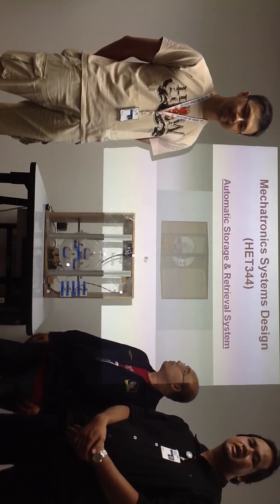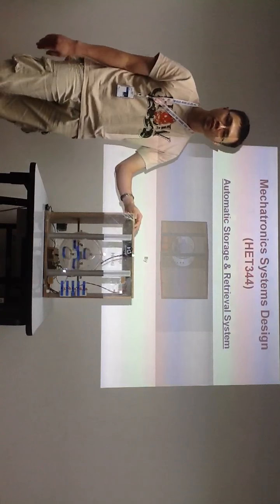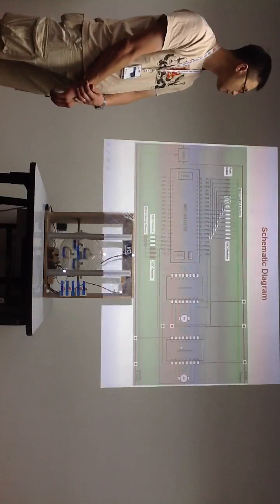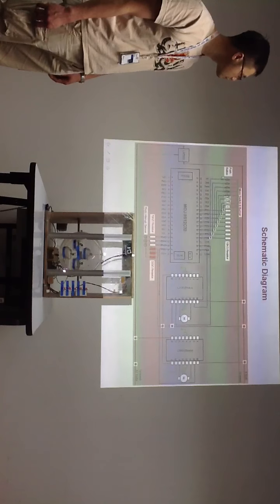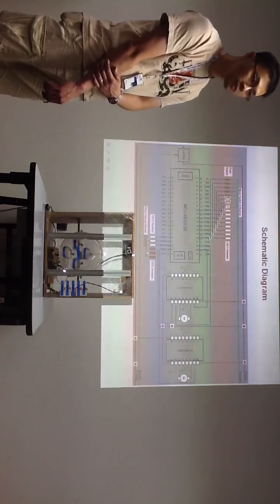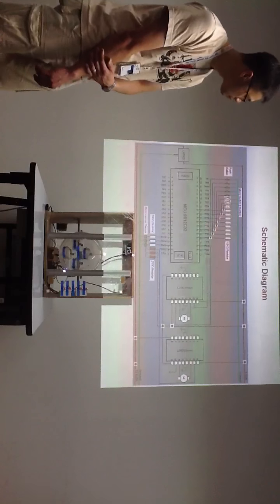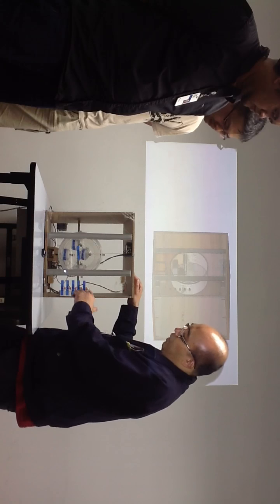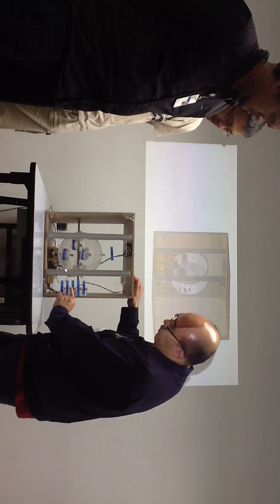Tim mechatronic 2